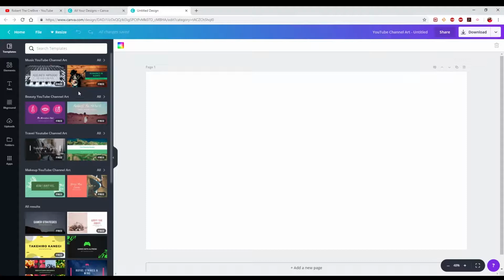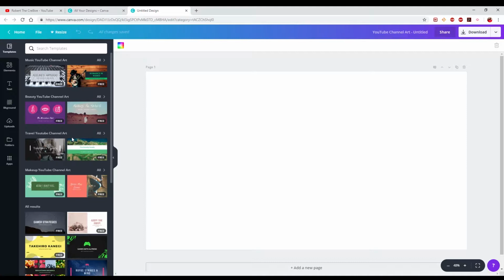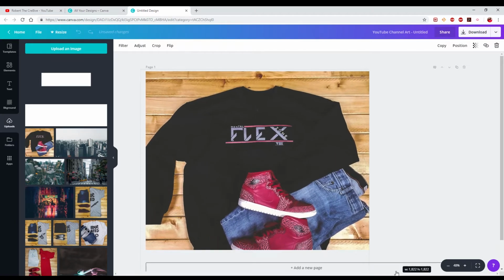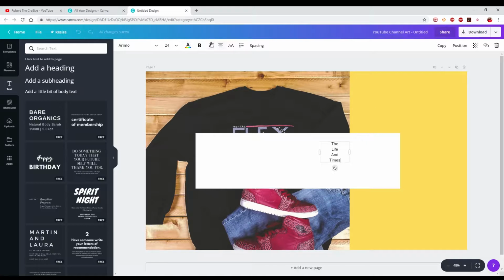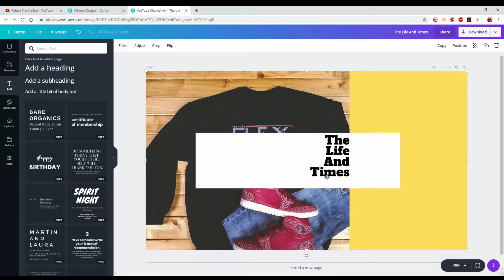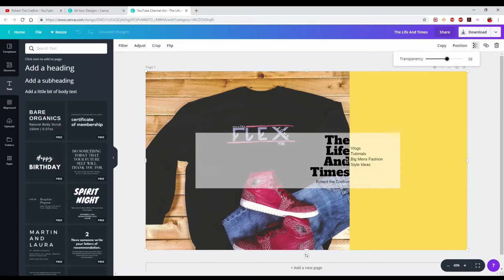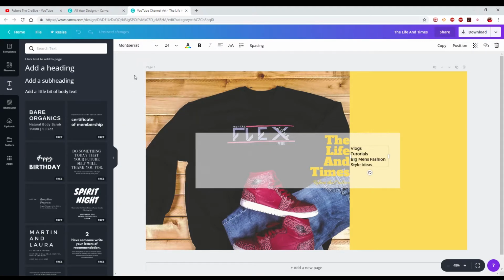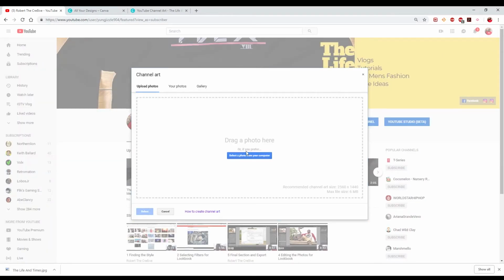Designing easy simple Youtube channel art (canva)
Tutorial for making a simple channel art for your YouTube page that hopefully can help fellow solopreneur's and entrepreneur's trying to build the quality of their brand with little to no budget

Link to YouTube cover guidelines